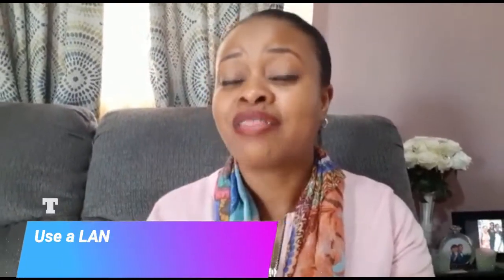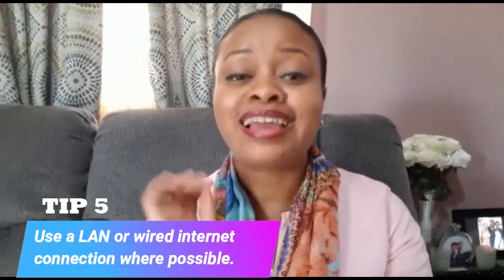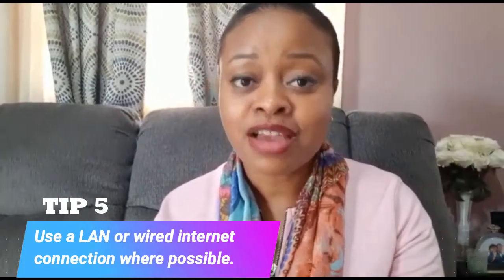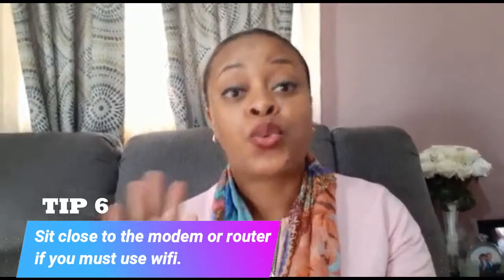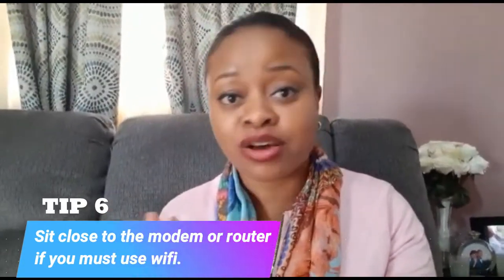Online Interview & Screening Tips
Our Talent Specialist, Lara Dowell-Tang Foon, shares some tips on how to improve your online interview experience and virtual meetings, for the best lasting impression.